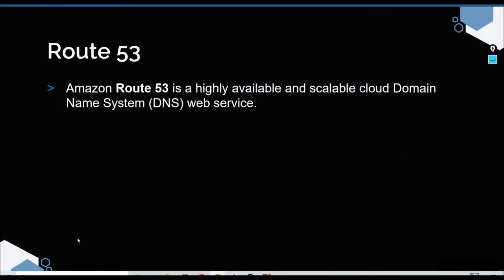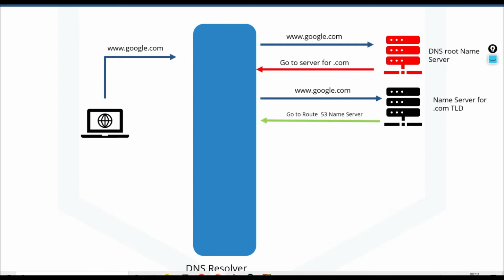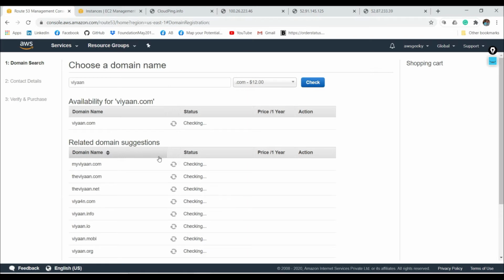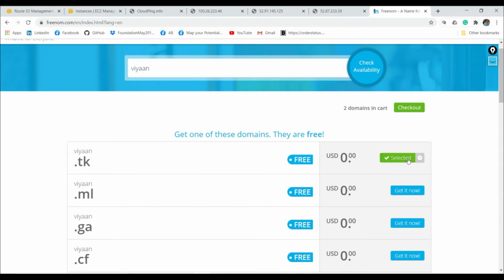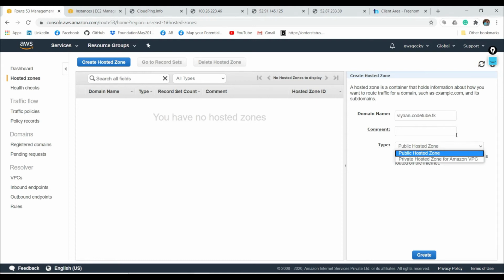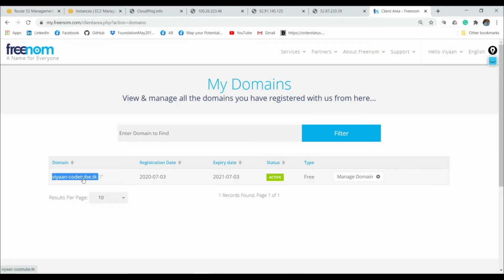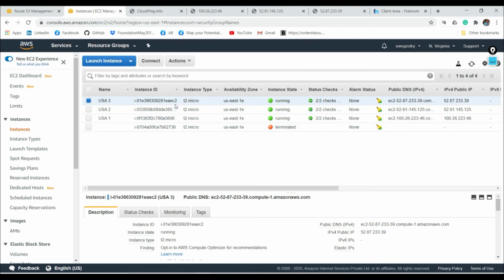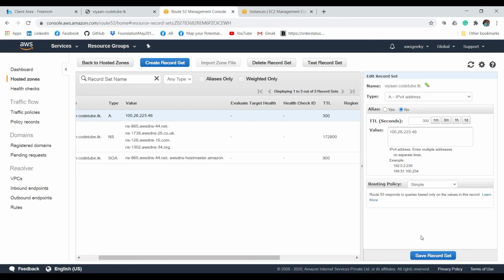What is AWS Route53